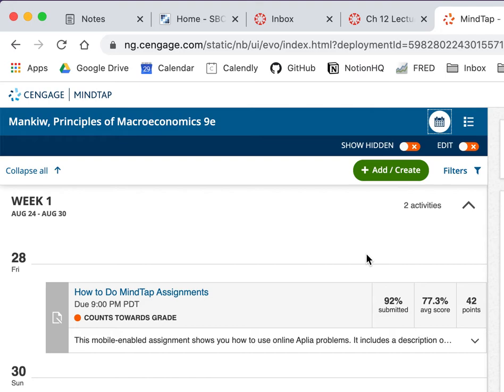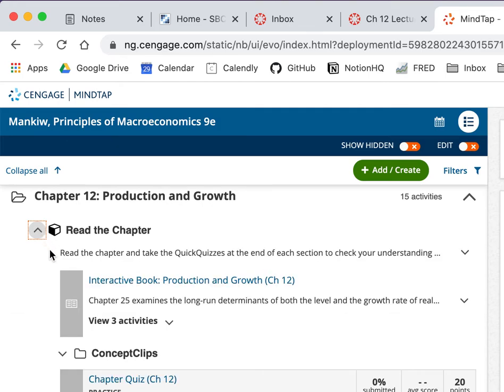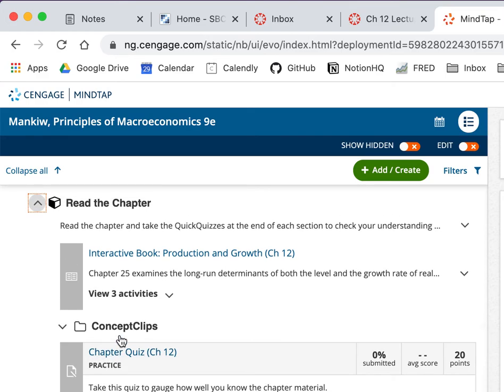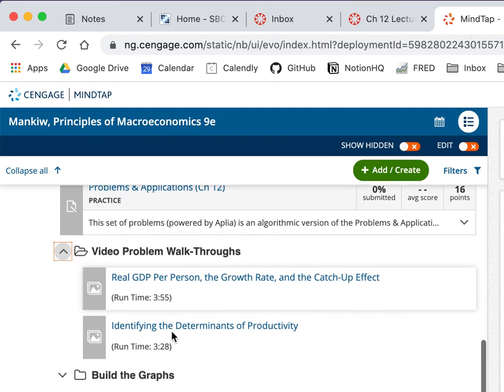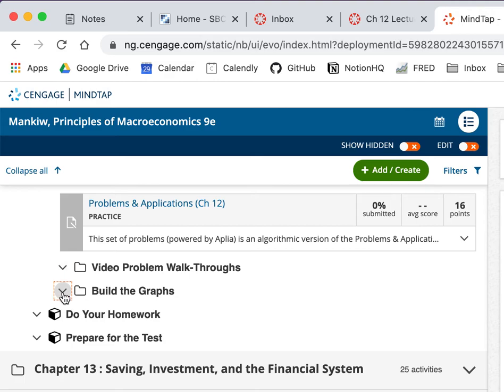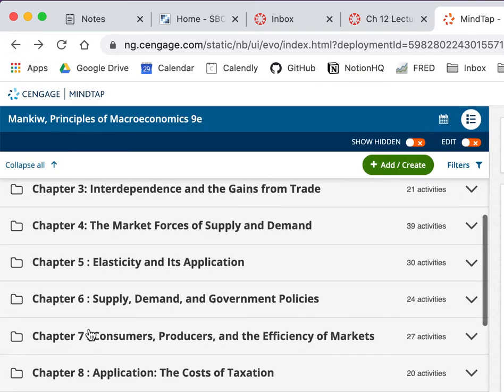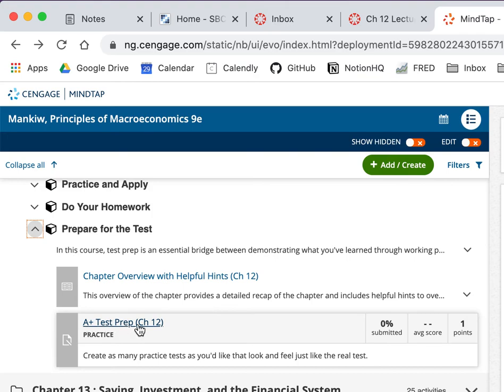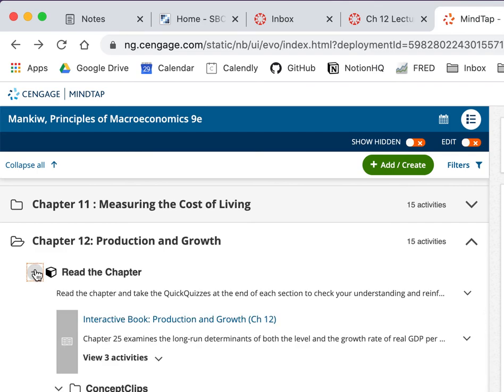Ch 12: Production and Growth - MindTap Resources